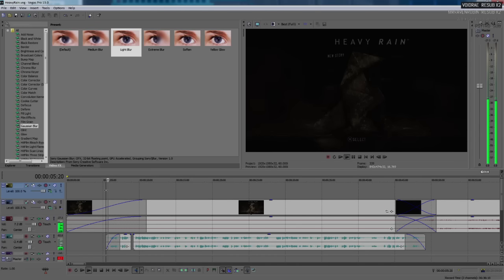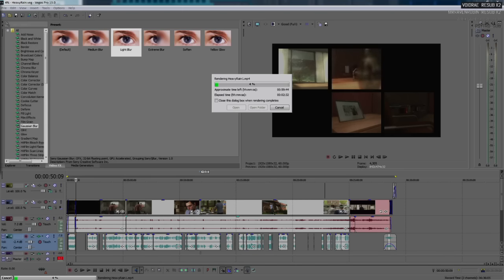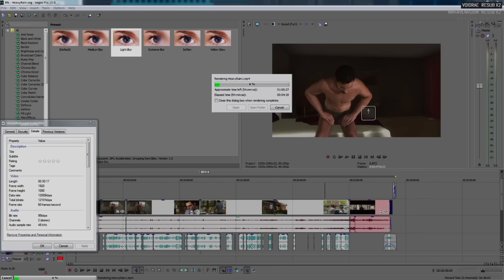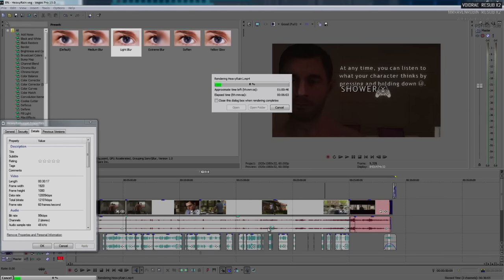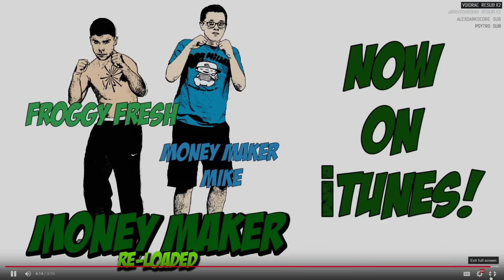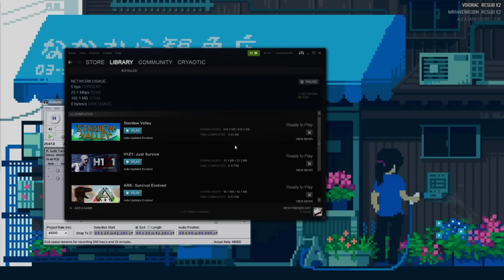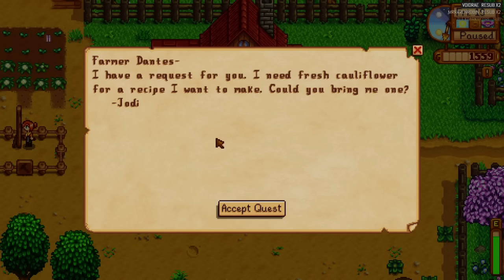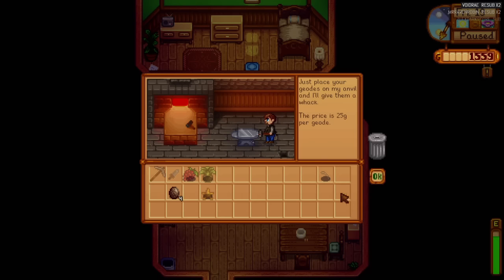Editing Heavy Rain [03/02/16] [P5]